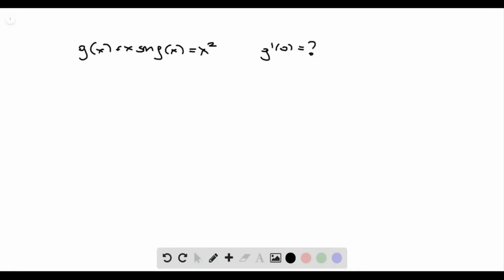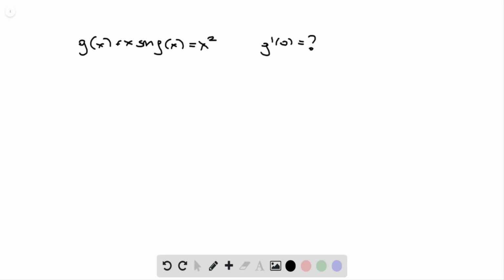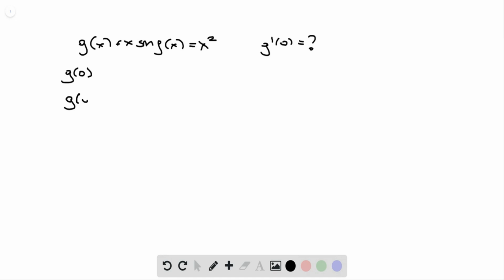If g(x) + x sing(x) = x^2, find g'(0).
If g(x) + x sing(x) = x^2, find g x27;(0).

mastering implicit differentiation in calculus 1/ab